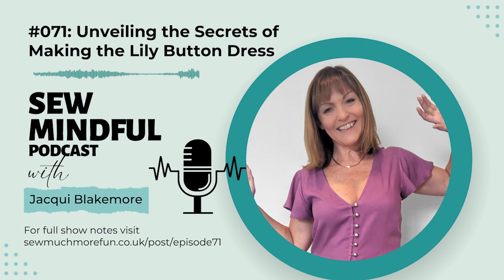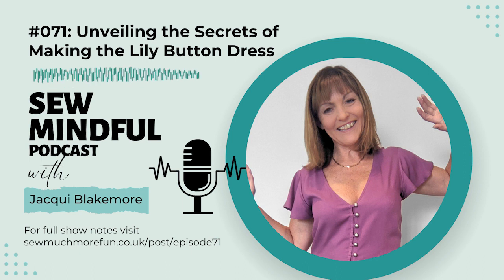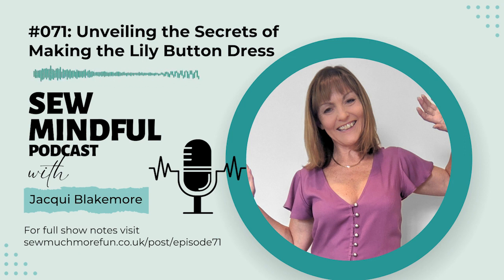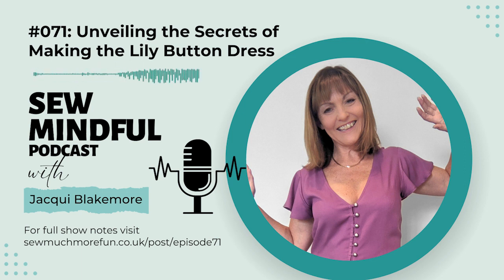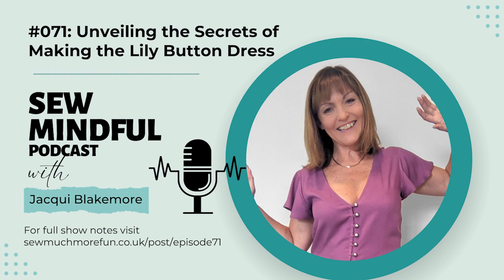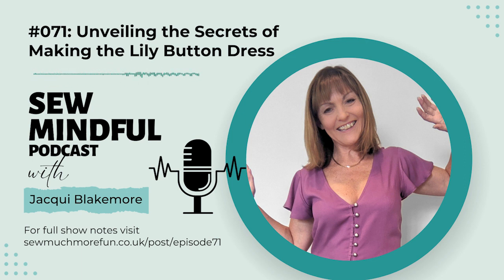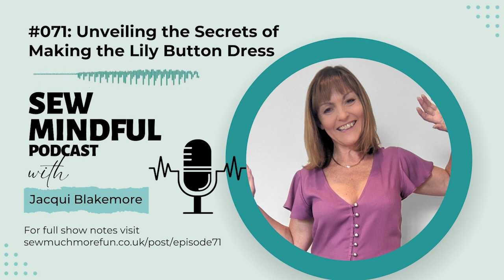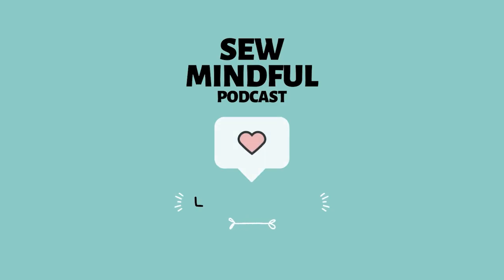Unveiling the Secrets of Making the Lily Button Dress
I recently had chance to make the Lily Button Dress by Made Label, one of the new patterns as part of their latest releases.

In this episode, I'll guide you through each step that I took when making this pattern for the first time, including the process and techniques needed to make a dress that not only fits well but also has beautifully feminine features such as button loops and a delicate frill.

This pattern by Made Label includes great instructions and videos so even though the dress includes lots of great techniques, it has loads of help along the way!